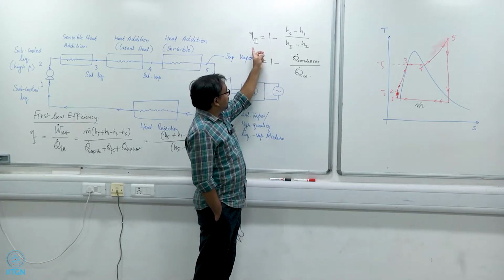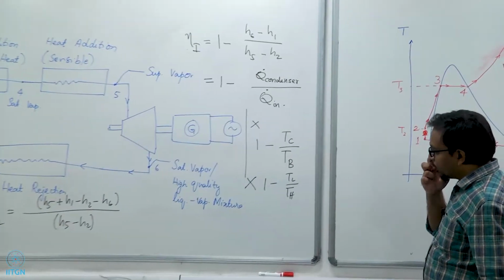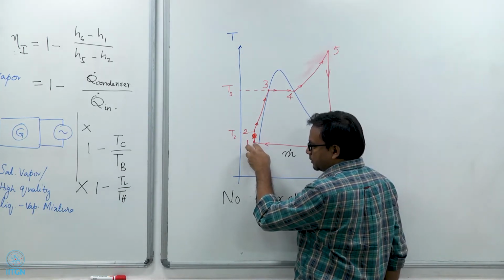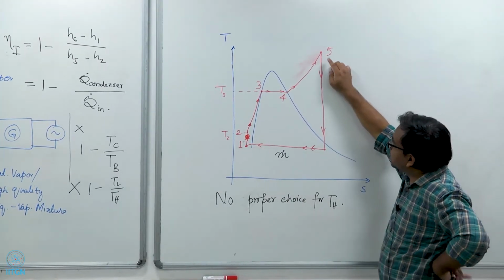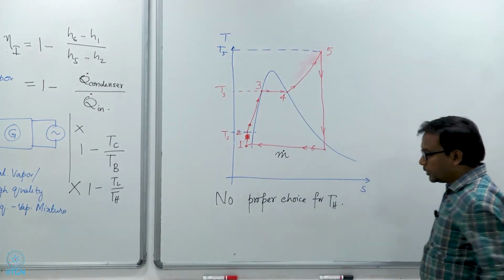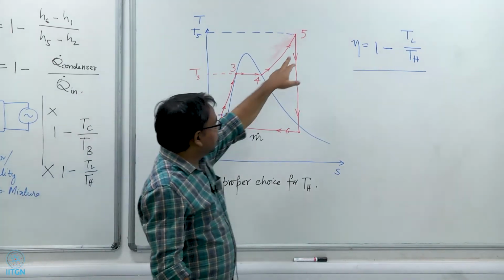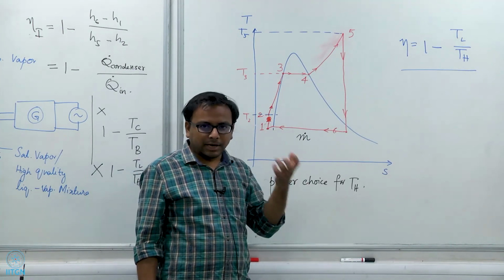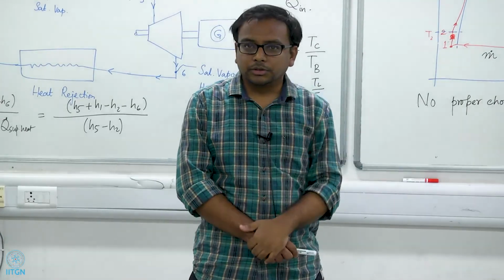8.3 | Some important information on the Rankine Cycle | Prof Uddipta Ghosh | ES 211 Thermodynamics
Instructor:
Uddipta Ghosh
Assistant Professor, Mechanical Engineering
(Ph.D: Indian Institute of Technology Kharagpur, 2016)